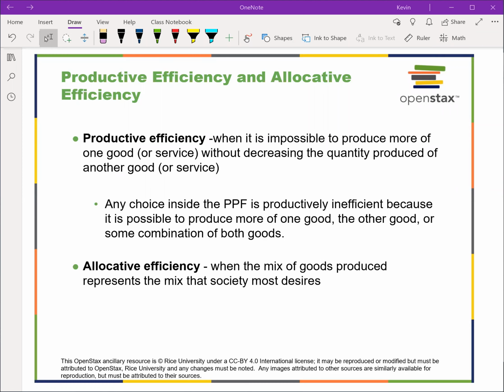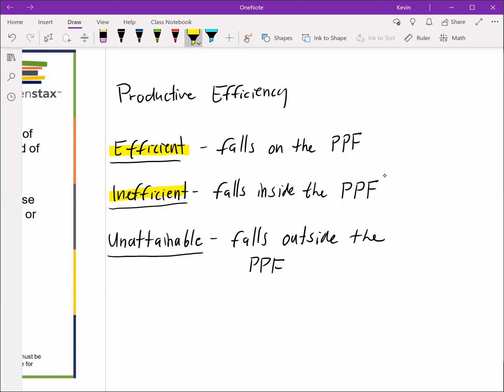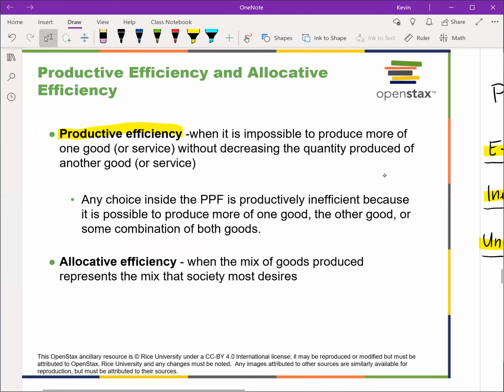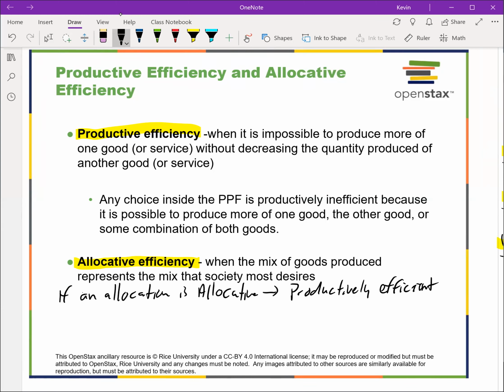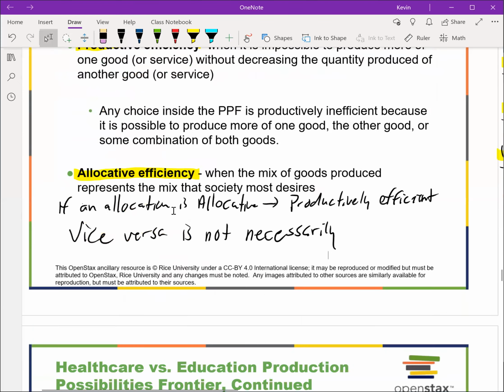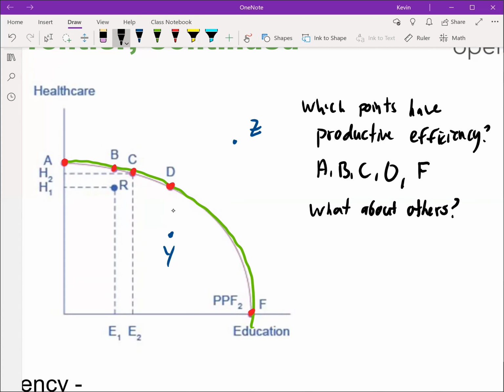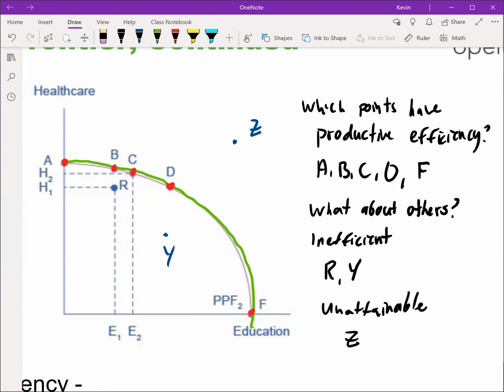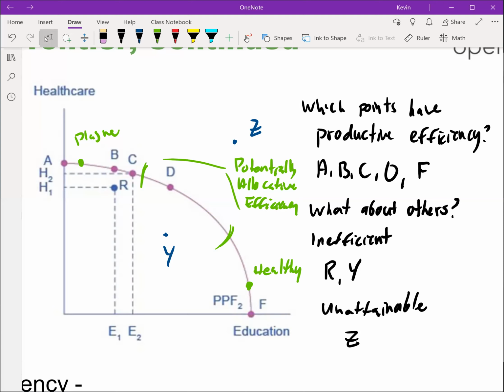What We Missed: Chapter 2 - Productive and Allocative Efficiency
In this video, we look at productive and allocative efficiency, which looks at different allocations of resources.

Attribution to OpenStax, Rice University